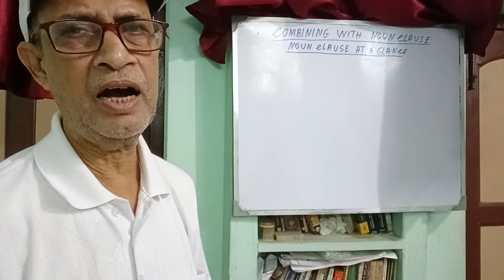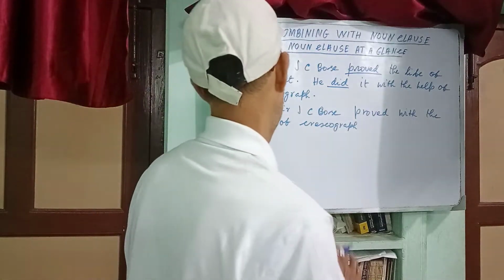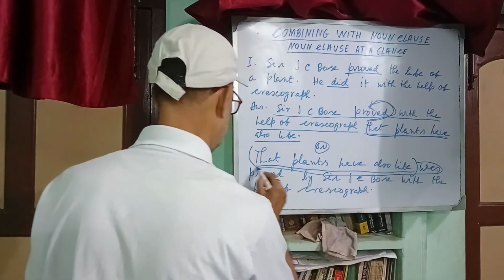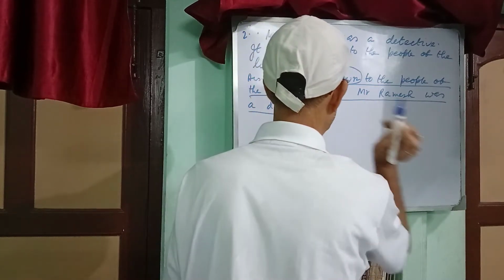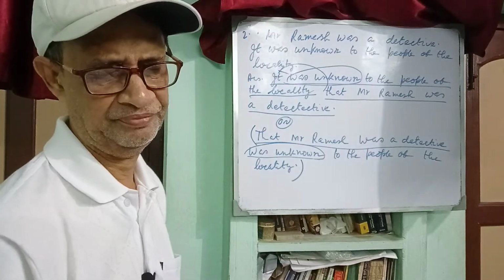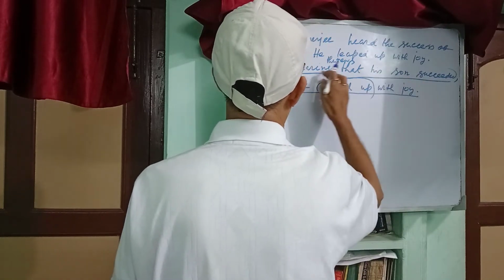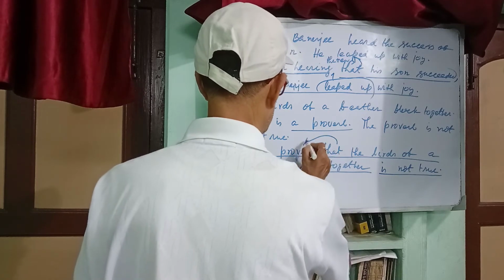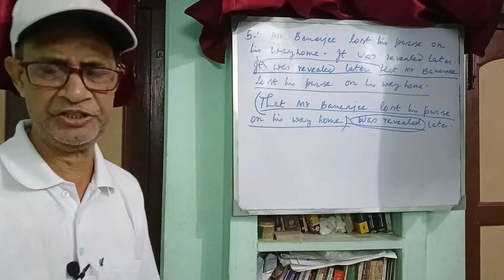CLAUSE IN YOUR GRIP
# English Grammar A TO Z
# Combination of two or more than two Simple sentences into one Complex Sentence by using Noun Clause
# Analysis done